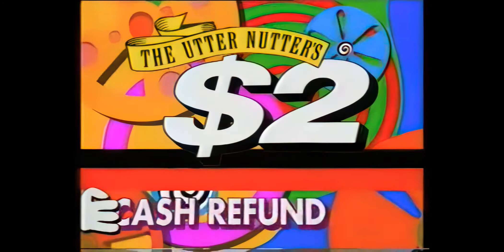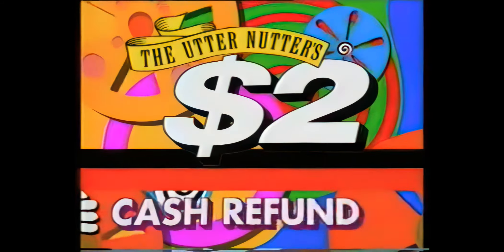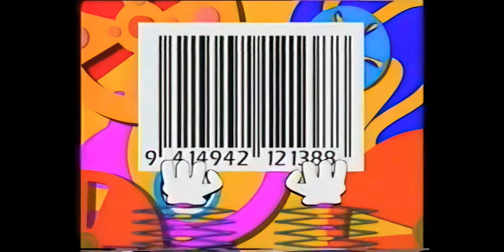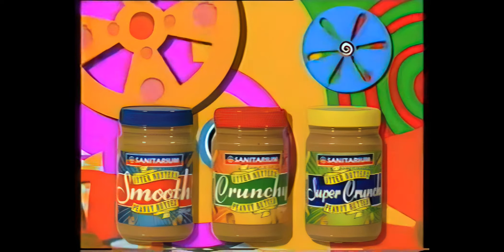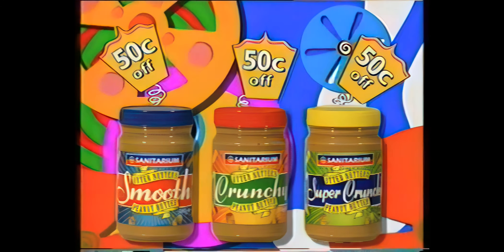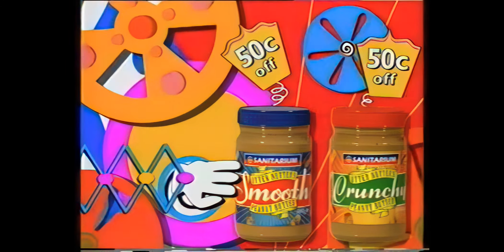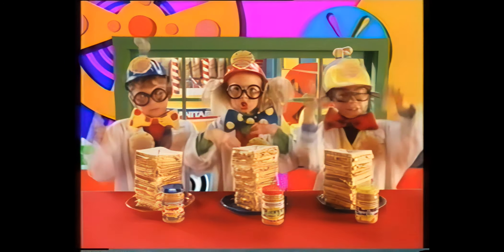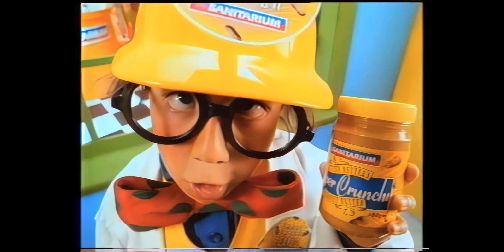Sanitarium Utter Nutter $2 Cash Refund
Cash Back promotion from Sanitarium when they were doing the "utter nutter" adverts.